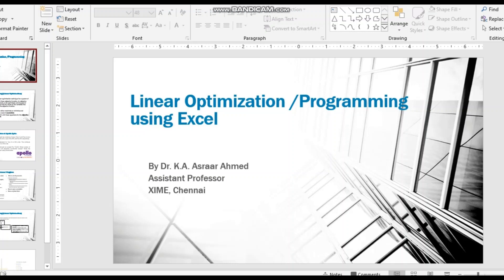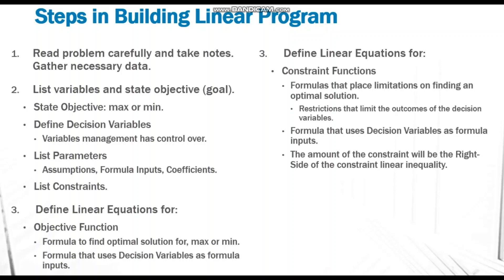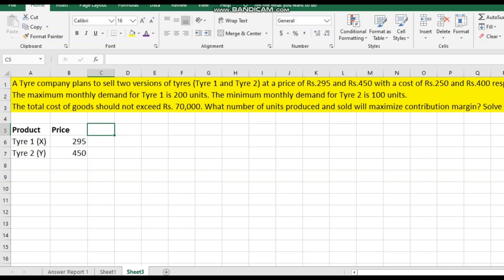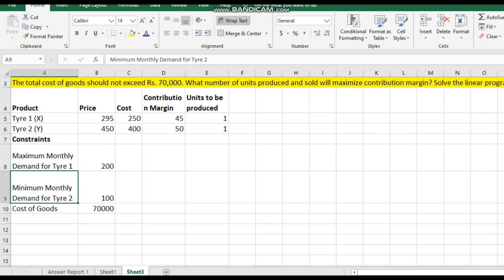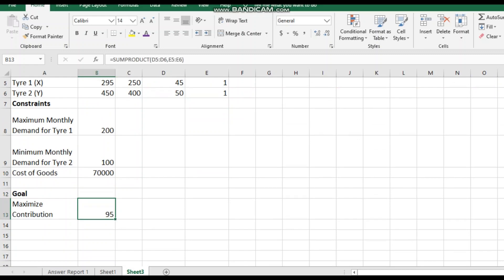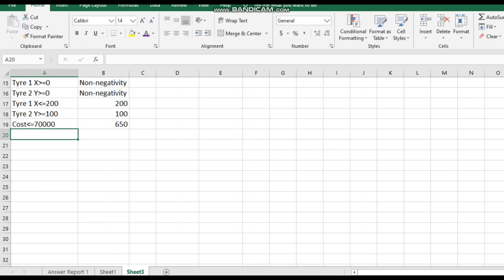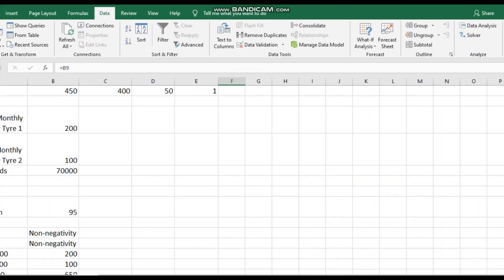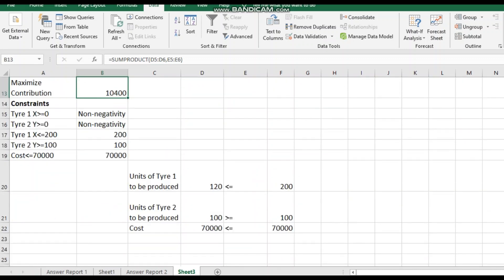Linear Programming Problem/Linear Optimization using Excel step by step Maximization using LPP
This video is to understand the Linear Optimization Problem using the Excel Maximization problem.